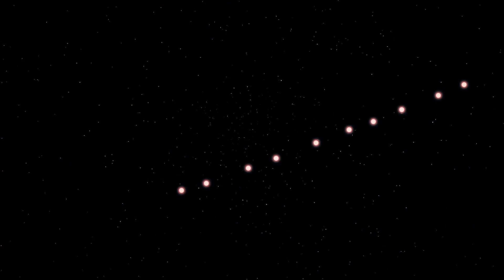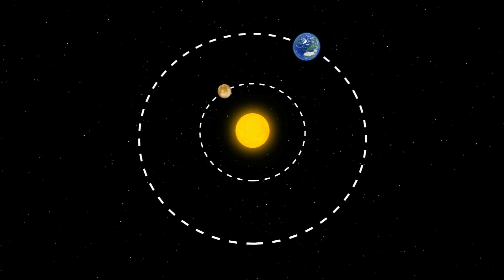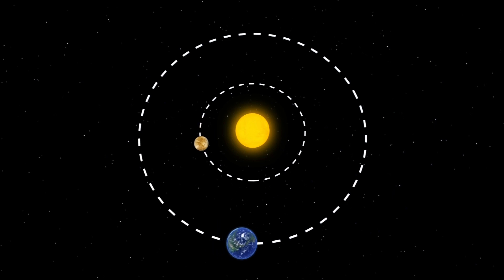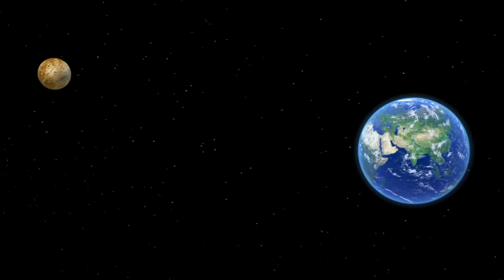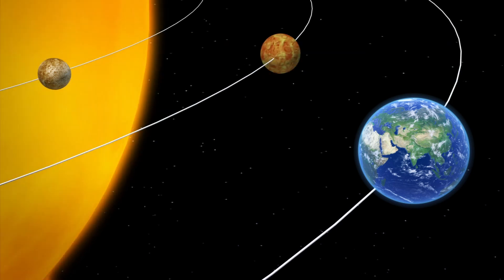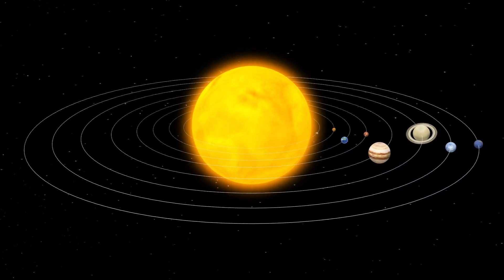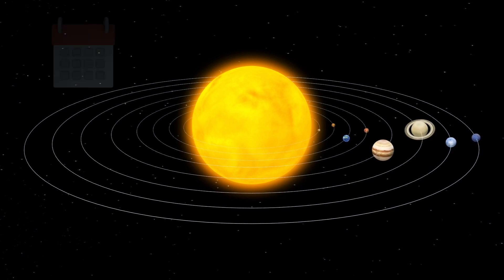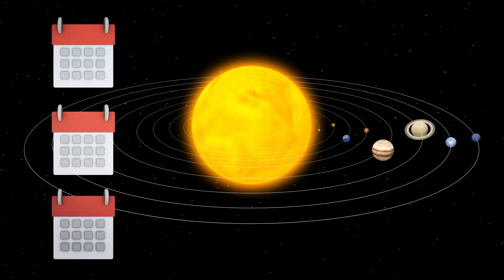Mercury in retrograde explained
When Mercury is in retrograde, it appears as if the planet is moving backwards when viewed from Earth's sky.

This is because Mercury completes an orbit faster than Earth does, according to reports from NASA.

According to Vox, as Mercury passes Earth, Earth's line of sight will shift so that Mercury will appear to retrograde for around three weeks when viewed from our planet.

This is because both Mercury and Earth are orbiting the solar system at different speeds, creating an illusion that the planet is moving backwards.

Mercury is currently retrograding from March 5 to March 28 and will retrograde two more times later this year, according to Newsweek.

RUNDOWN SHOWS:
1. Mercury retrograding as seen from Earth's sky
2. Mercury orbiting faster than Earth in Space
3. Depiction of Earth's line of sight when Mercury passes Earth
4. The two planets orbiting the solar system at different speeds at the same time and three calendar icons

"According to reports from NASA, this is because Mercury completes an orbit faster than Earth does."

"According to Newsweek, Mercury is currently retrograding from March 5 to March 28 and will retrograde two more times later this year."